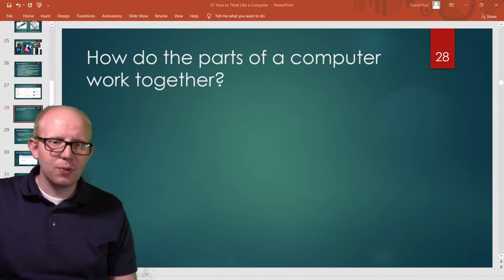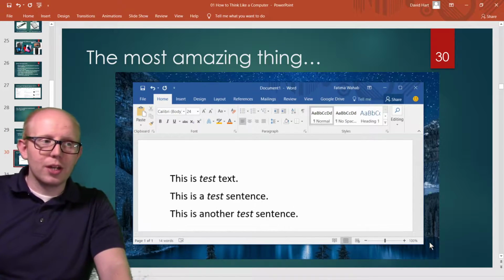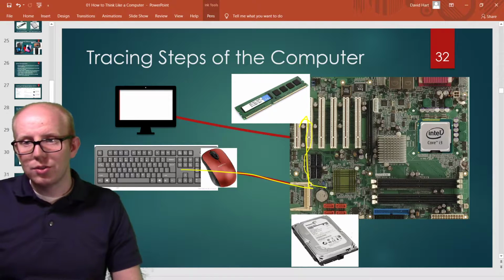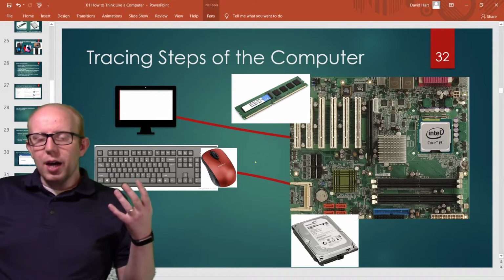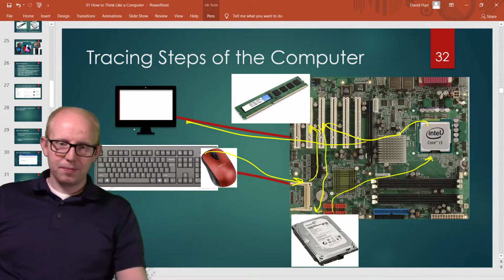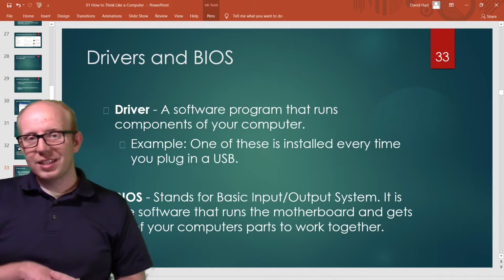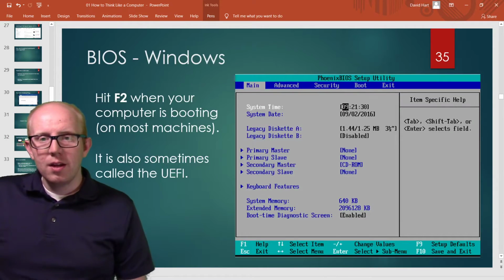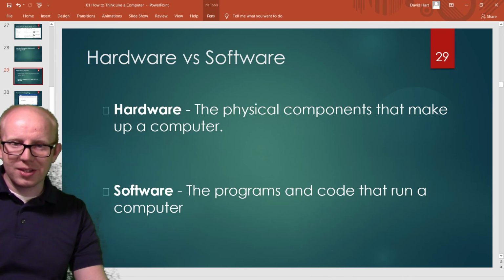How Components of a Computer Work Together